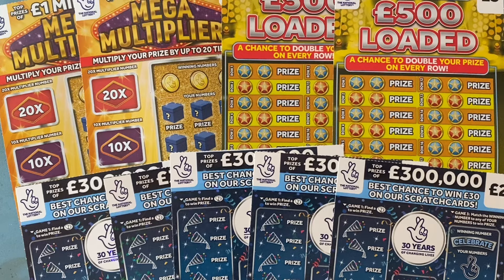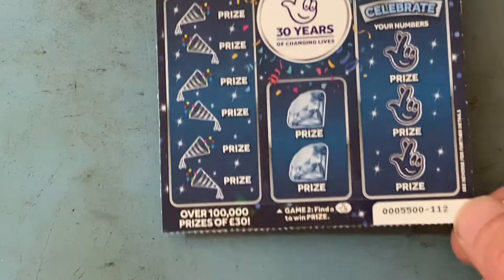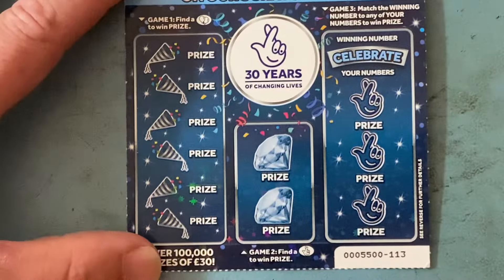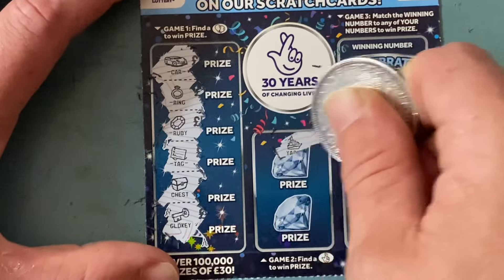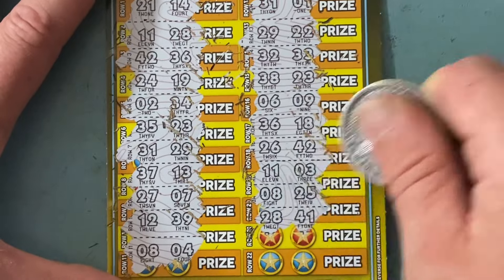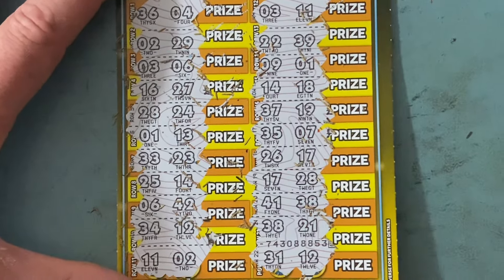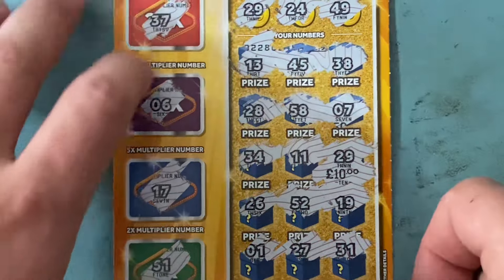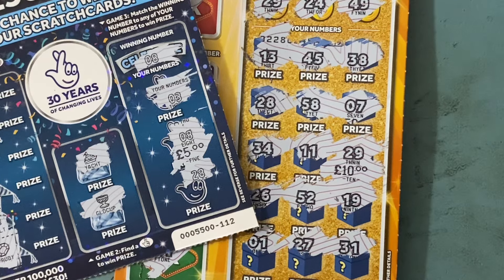Sunday special- £300k birthday £500 Loaded Mega multiplier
Memberships are now available get Custom member badges, custom emojis to use in comments + chat, member only videos and more click the join button.​⁠ ​⁠ ​⁠ ​⁠ ​⁠ ​⁠ ​⁠ ​⁠